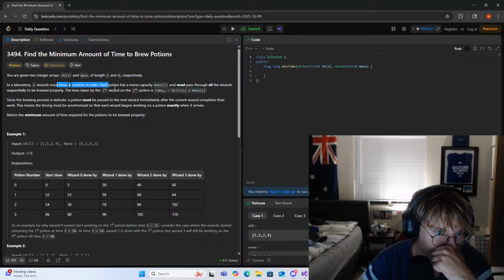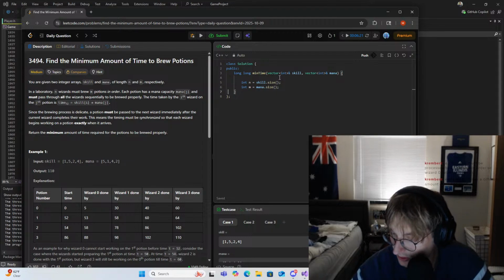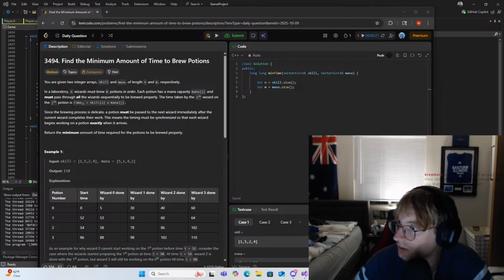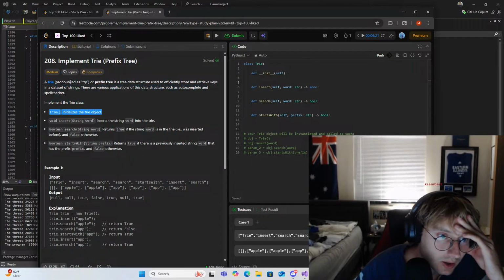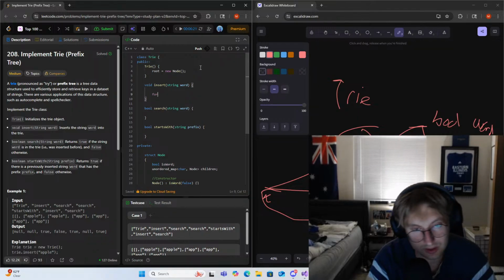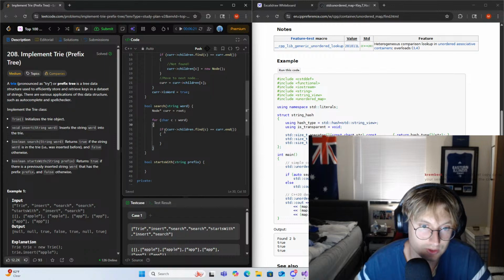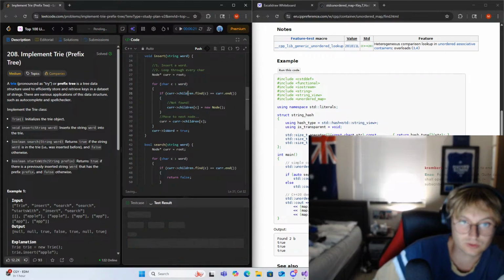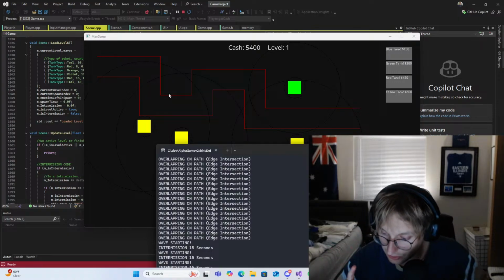Programming and project work #4